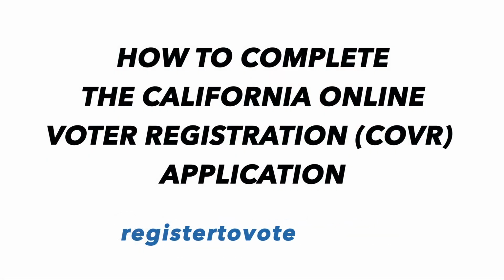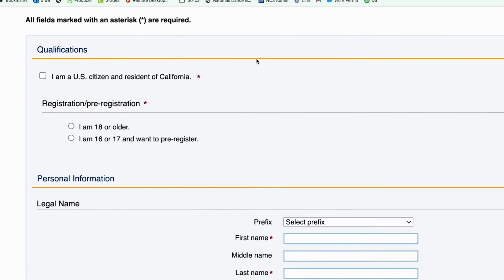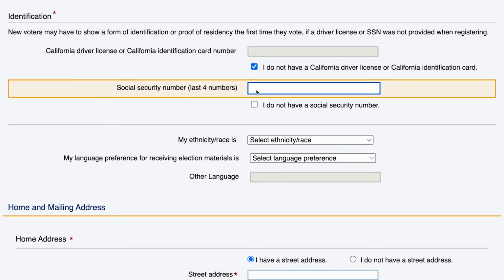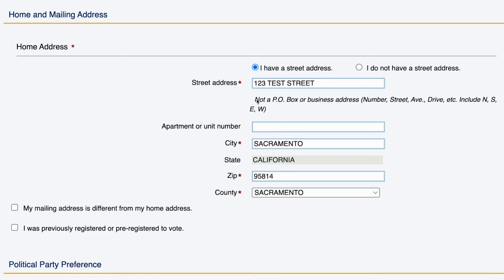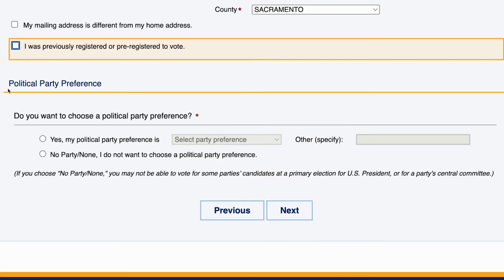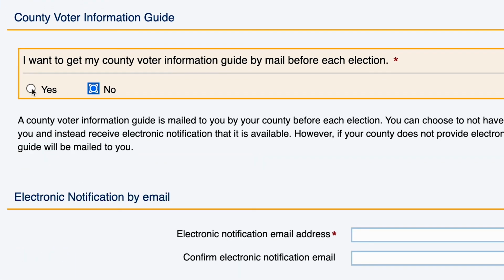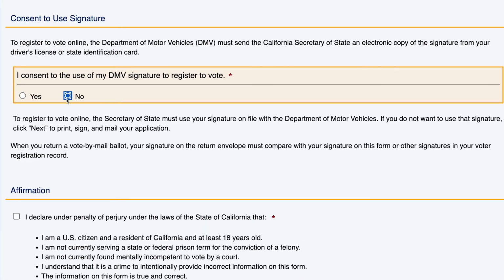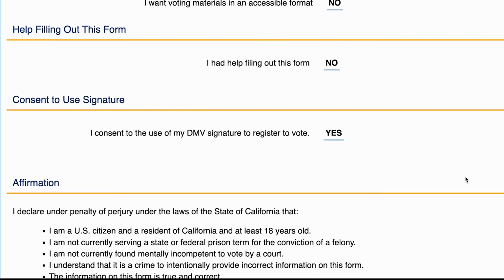Completing the California Online Voter Registration (COVR) Application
A step-by-step video tutorial on how to fill out the California Voter Registration application.